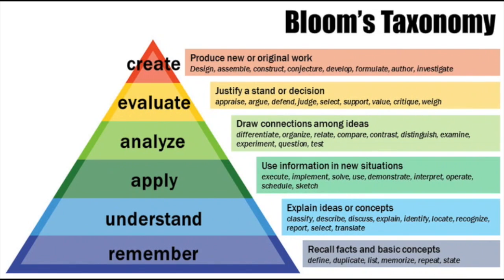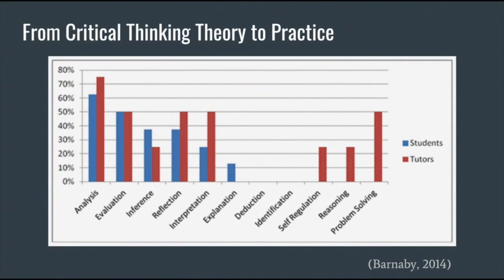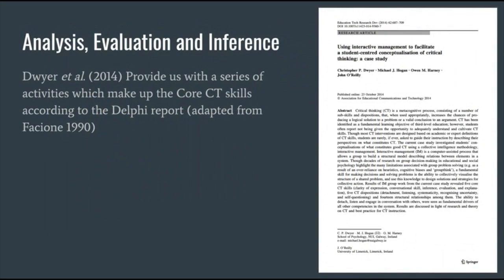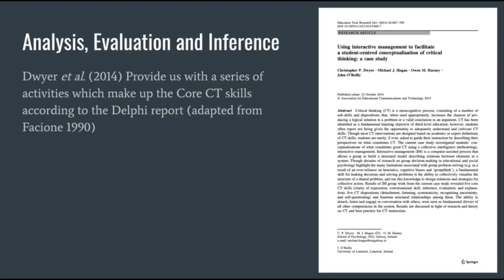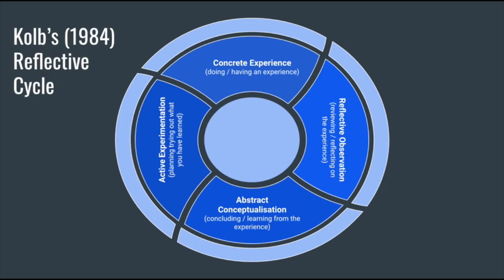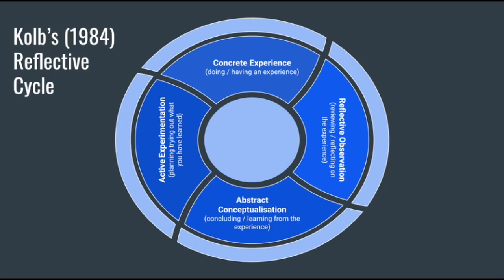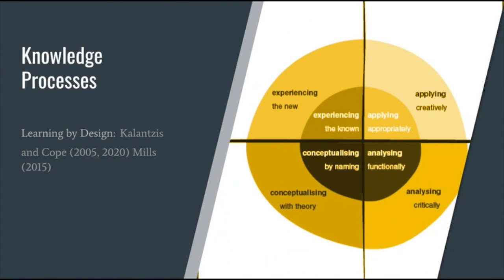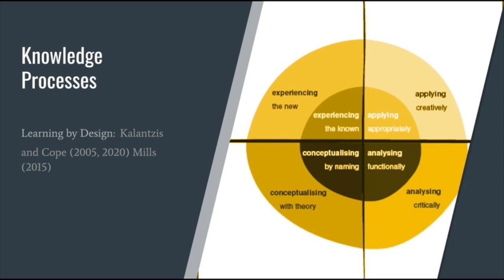Critical Thinking Through Conceptualisation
This video is about educational models and critical thinking